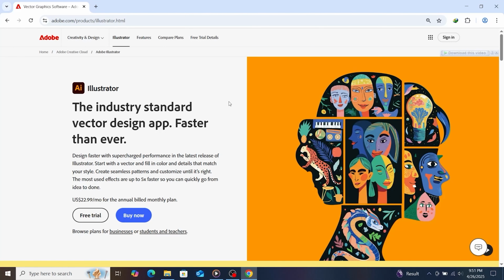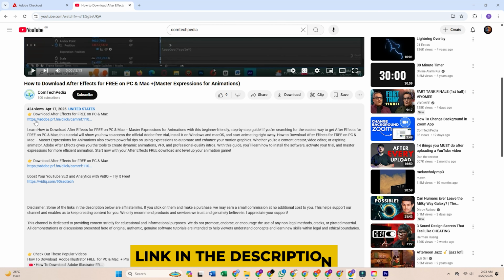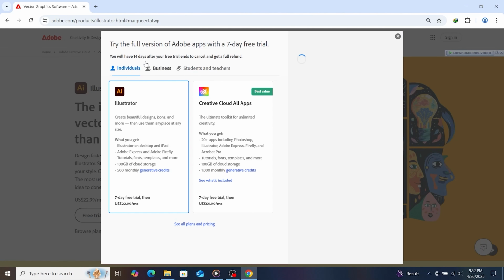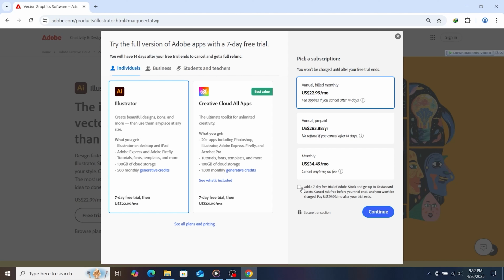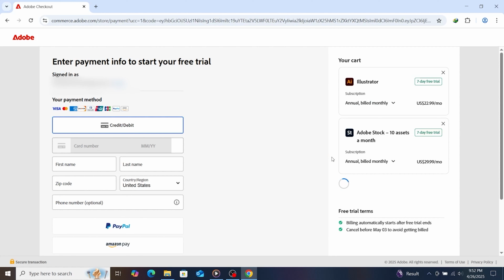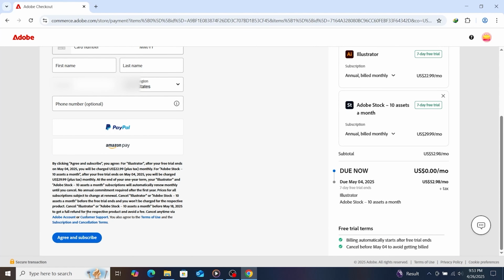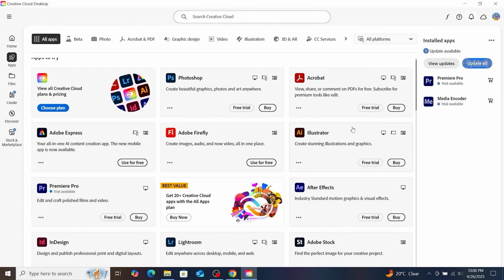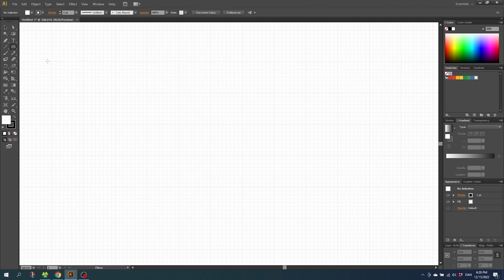Download Adobe Illustrator for Free on PC, Mac & Laptop (2026 Official Setup)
👉 Download Adobe Illustrator on PC, Mac & Laptop

Hey design fans, in this video, we show you how to download Adobe Illustrator for free on any PC, Mac, or laptop, so you can dive into digital illustration without upfront costs. Learn the exact steps to get started with this powerful tool, perfect for all your graphic design tutorials and creative projects.